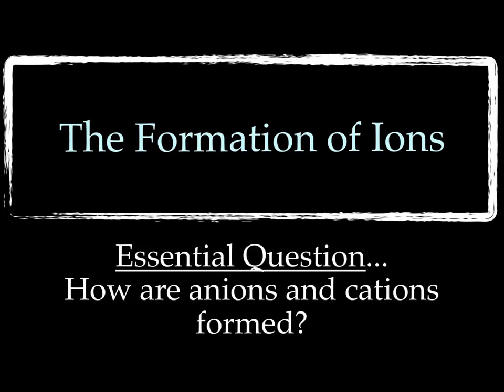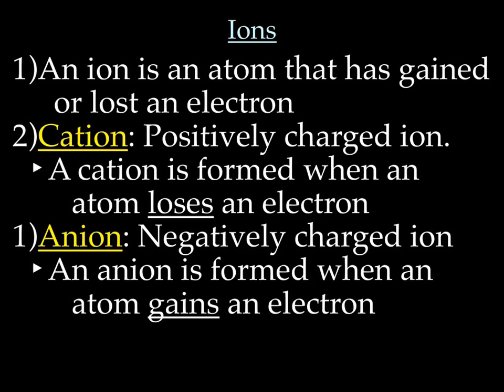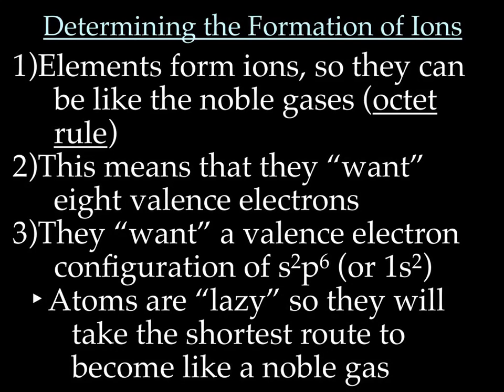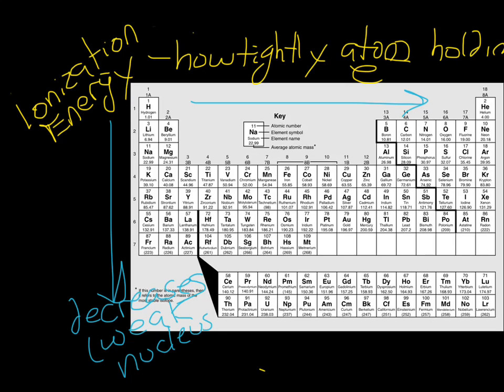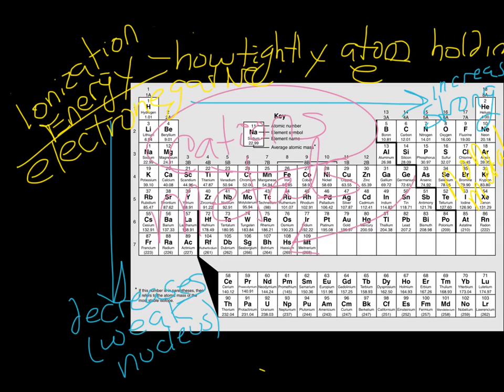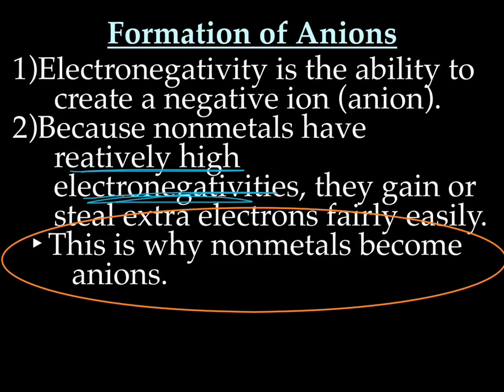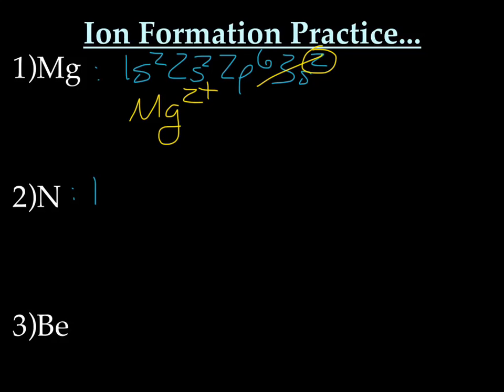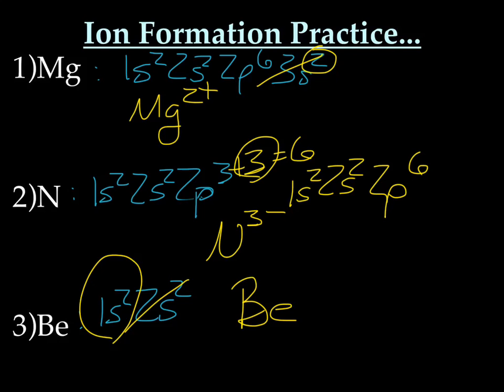The Formation of Ions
In this lecture we discuss the formation of ions.